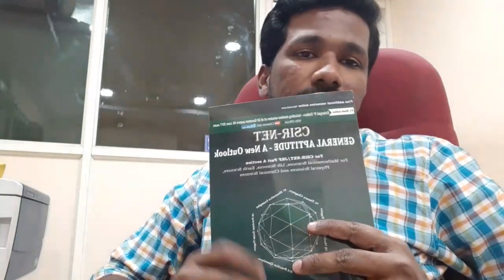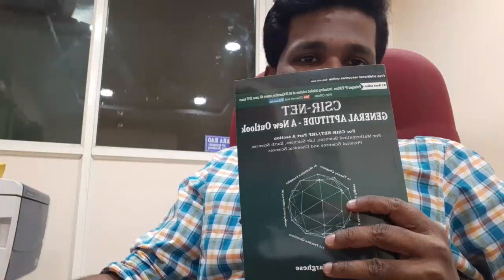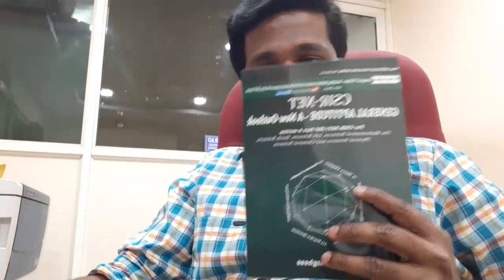An Introduction to Vedic Maths and Mental Arithmetic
"100 Inspiring Authors of India 2018" Award winner Christy Varghese talks about Vedic Maths and Mental Arithmetic in the Fb live video arranged by "The Indian Awaz"